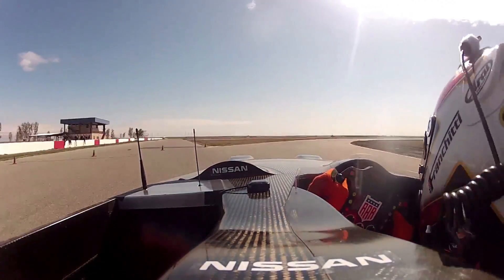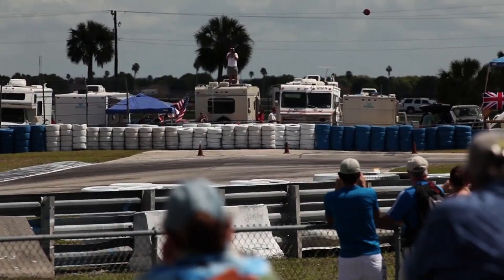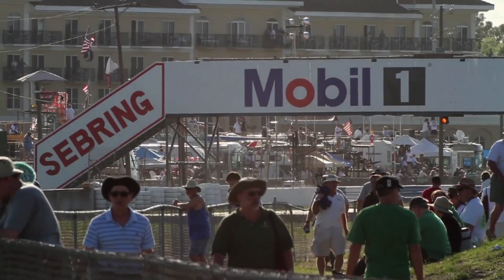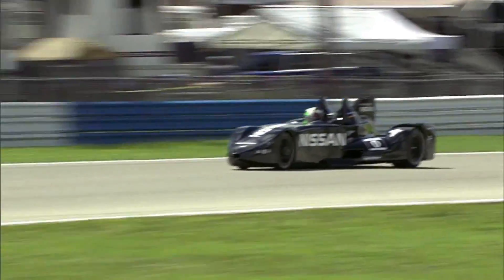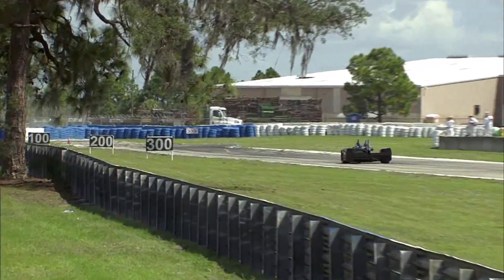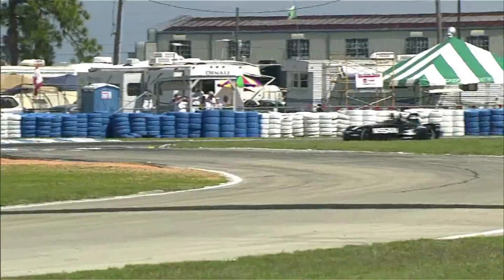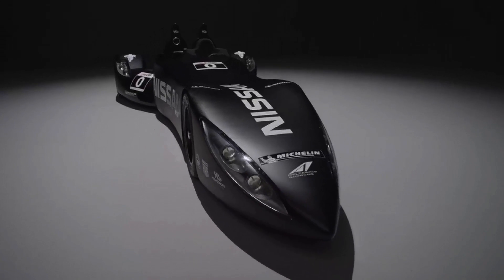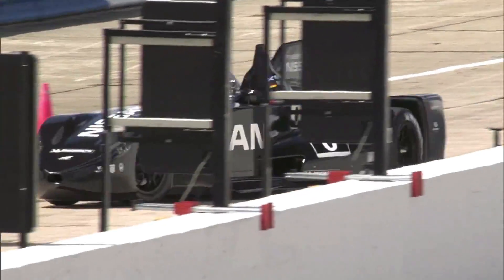Nissan DeltaWing Tests at Sebring Reveal An Innovative Car with Conventional Details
Experimental racecar made its track debut last week at the 12 Hours of Sebring and has been turning out test laps at the Sebring Racetrack since. The track, which is renowned for its rough surface, still includes old sections of World War II-era landing fields that were made of concrete sections with large seams.